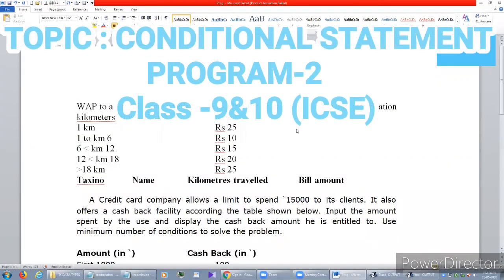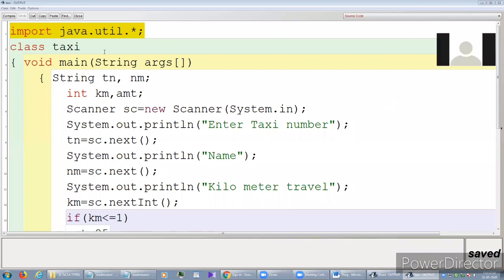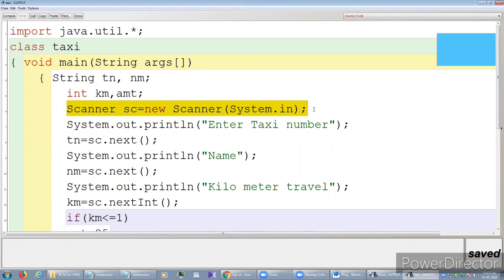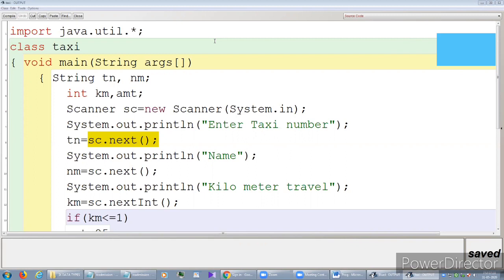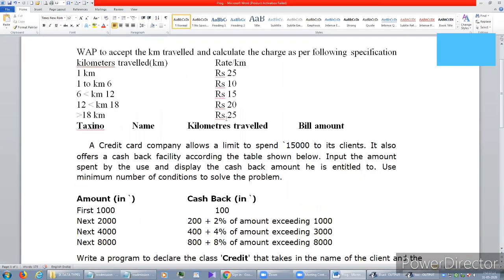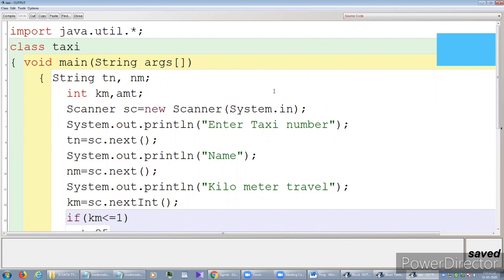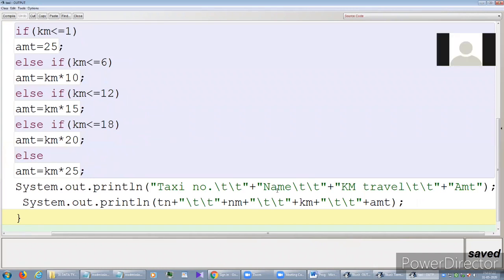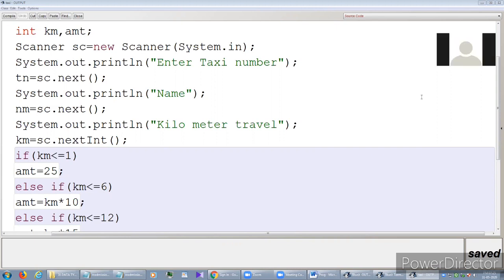ONLINE CLASSES|| CONDITIONAL STATEMENT PROGRAM 2 || ICSE CLASS 9 & 10